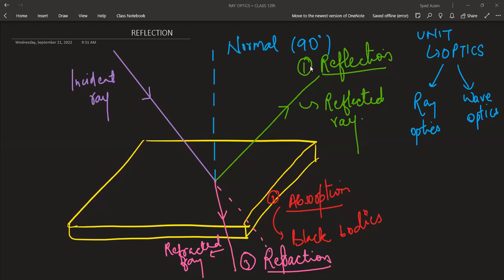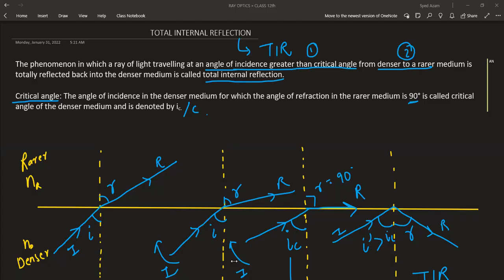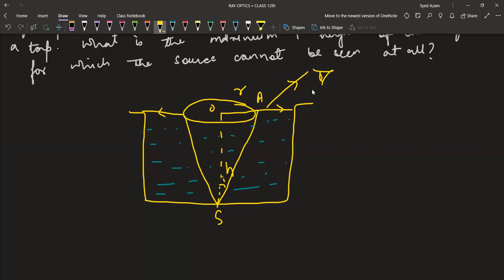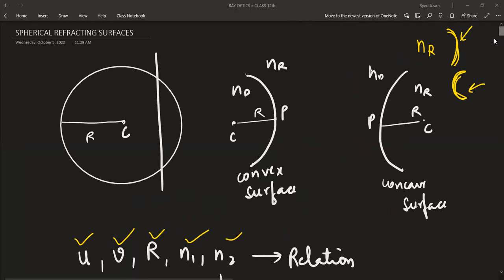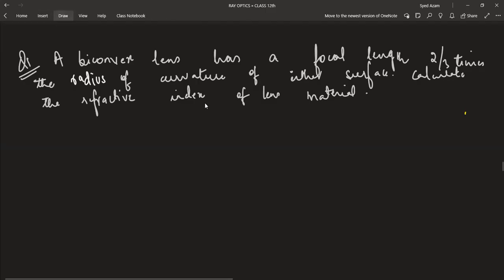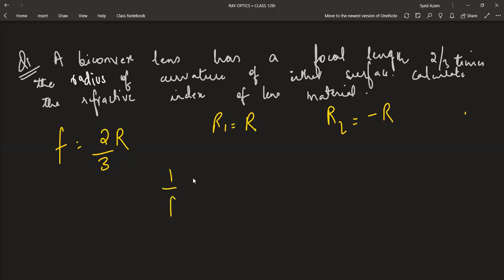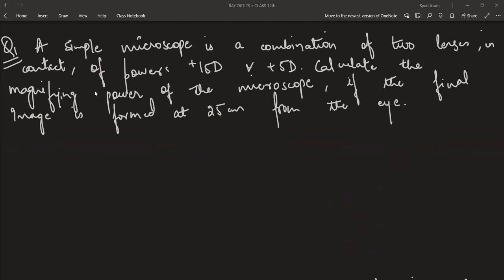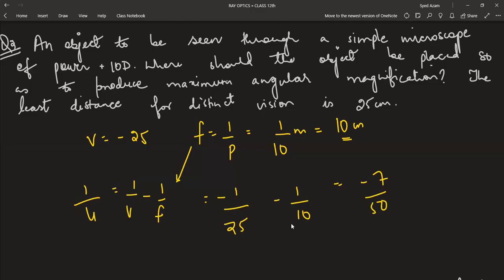Learnivio | Chapter : Ray Optics | Revision | Lect | 12th CBSE P1 02-01-2024